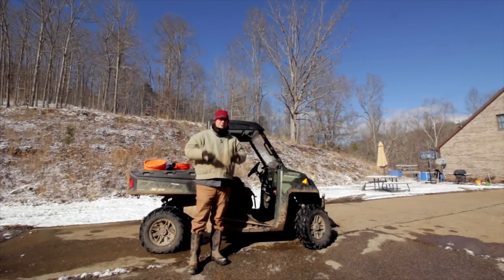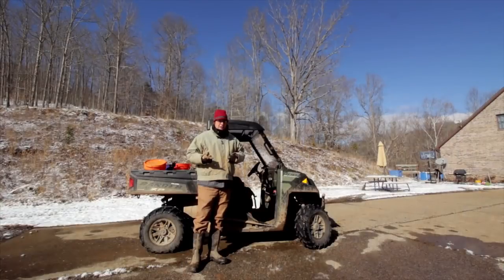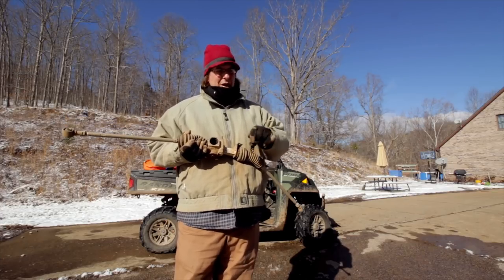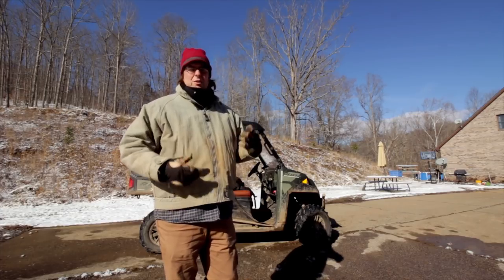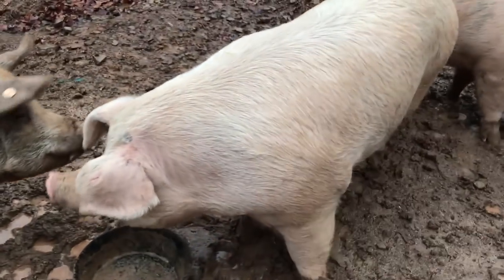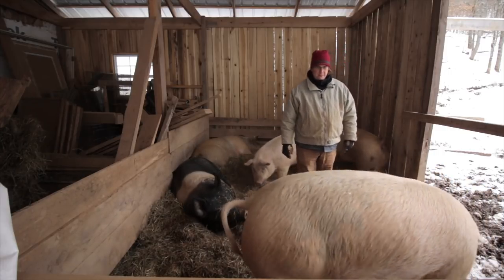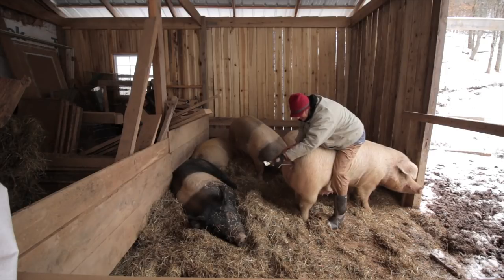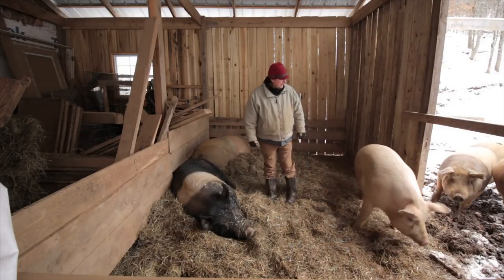Ep66: Snow plows and pig breeding on the homestead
In this video, we offer updates from the past several weeks. We get our first snow of the year as well as 70 degree days within the same week! We were also able to breed our sows in attempt to be farrowing early this spring.